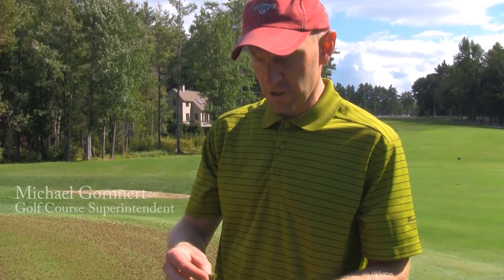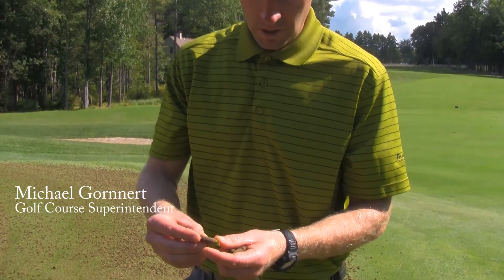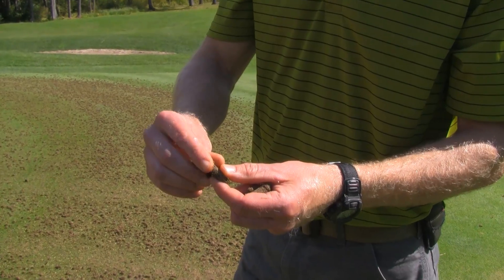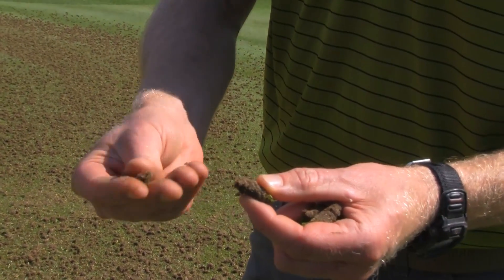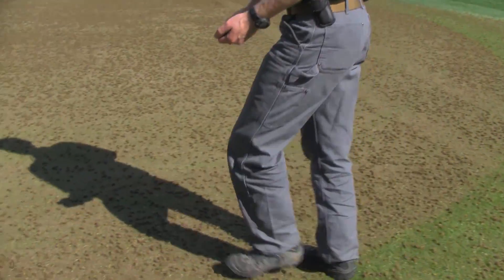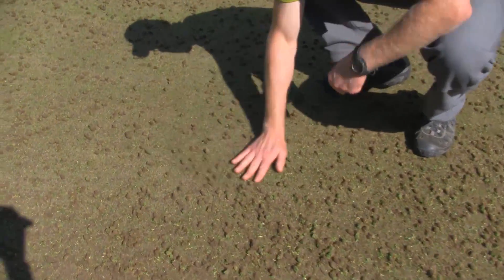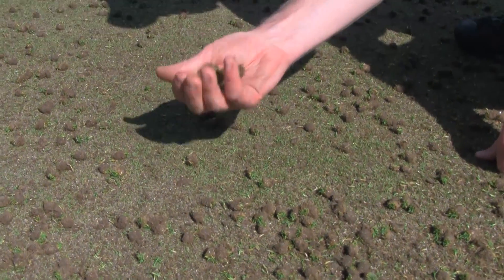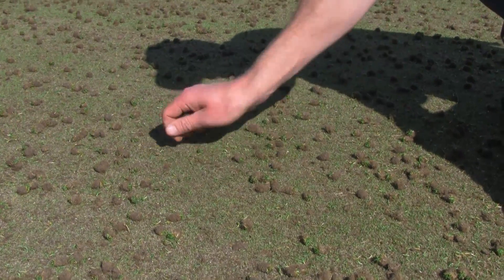Aerification process explained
Our maintenance staff and Golf Course Superintendent Michael Gornnert help to explain the steps involved in Aerification and the necessity for these steps to be taken.